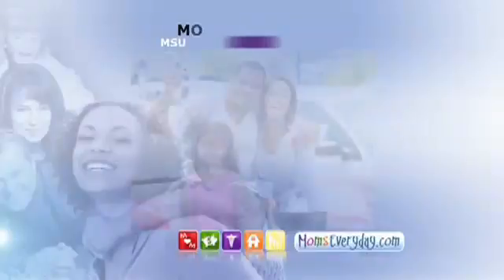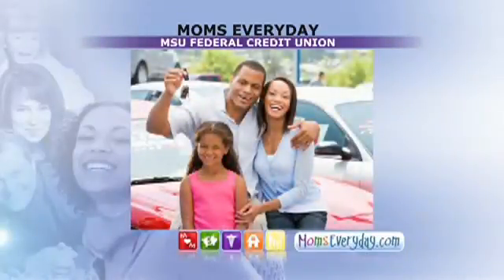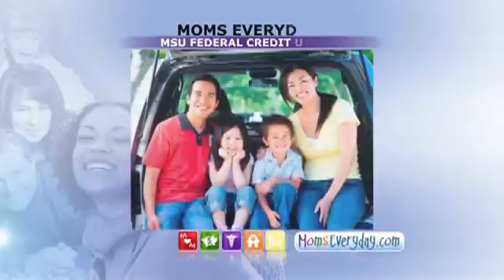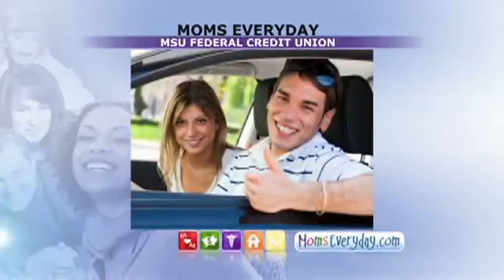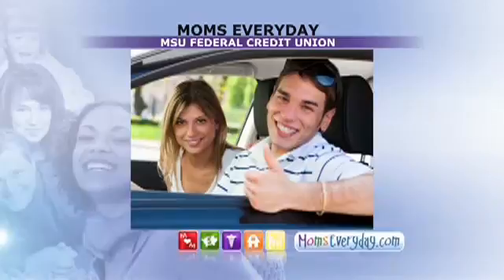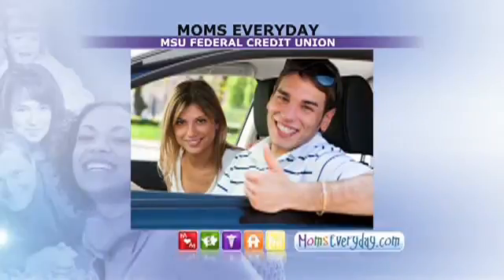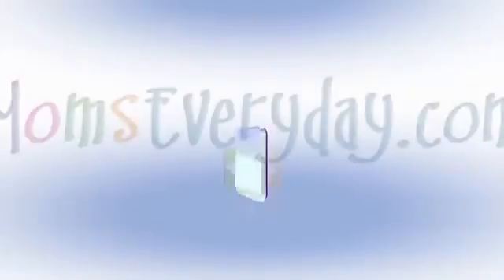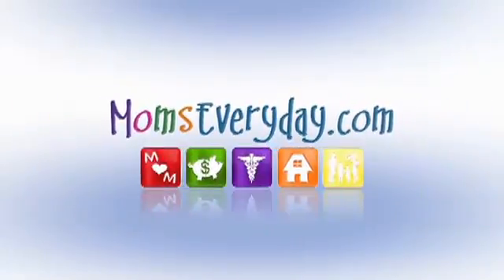Buying a Used Automobile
Buying a used automobile can be confusing if you're a first time buyer.